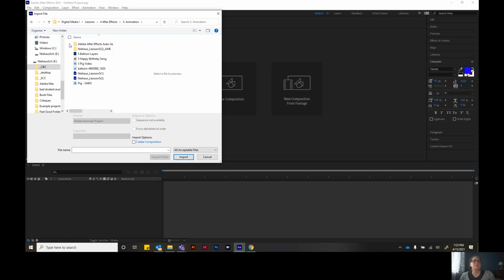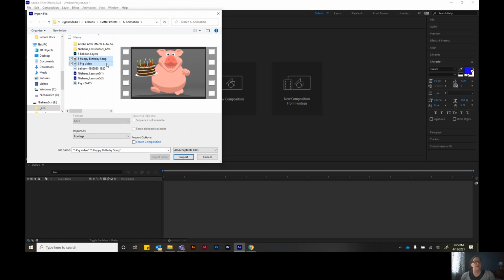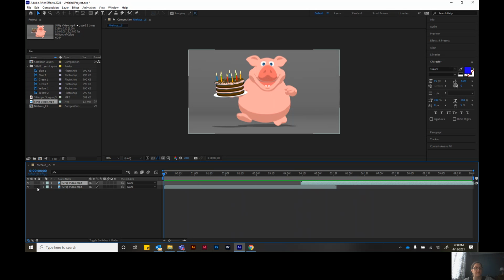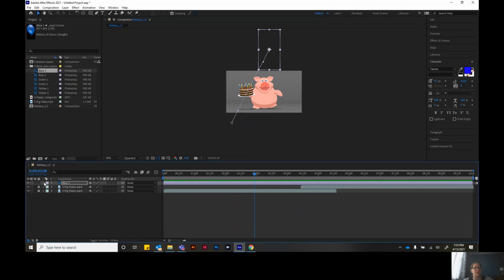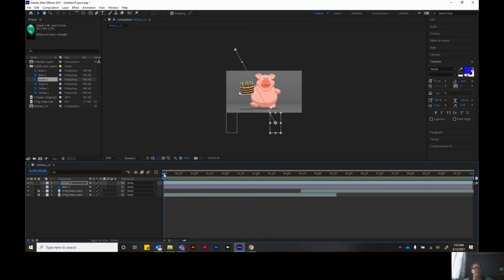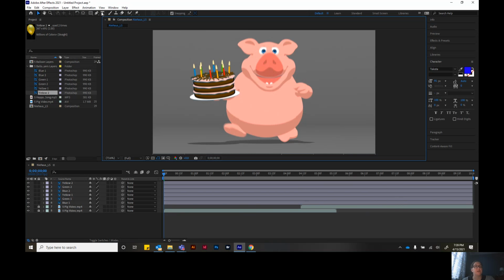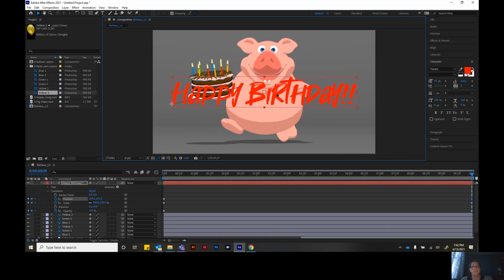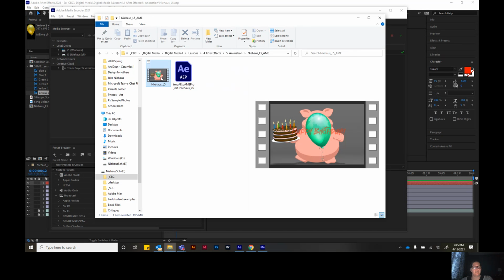AE Lesson 5 & 6